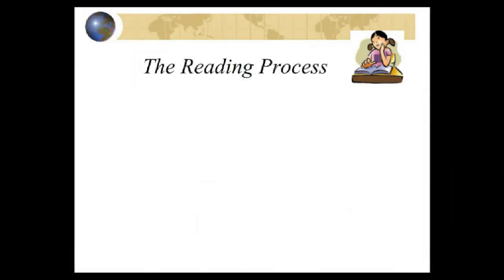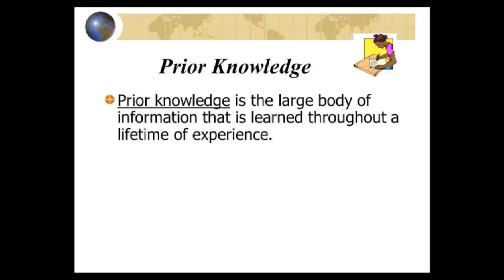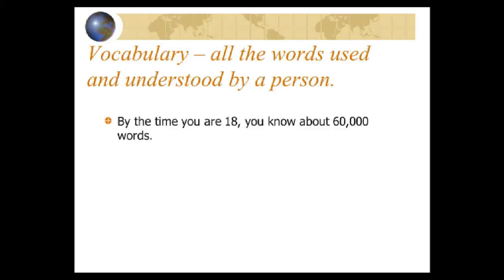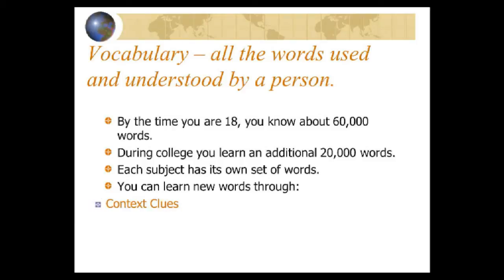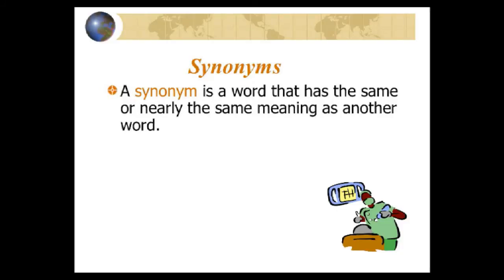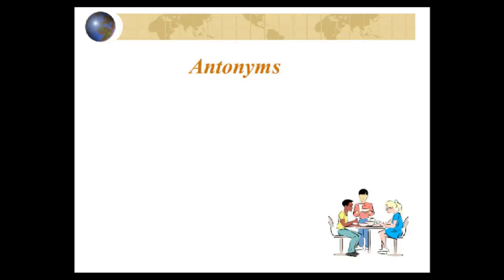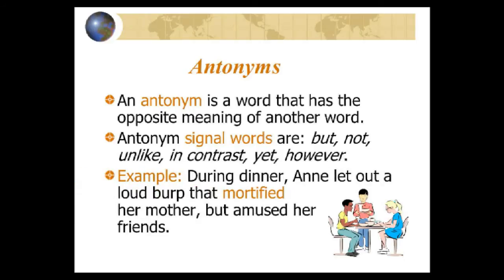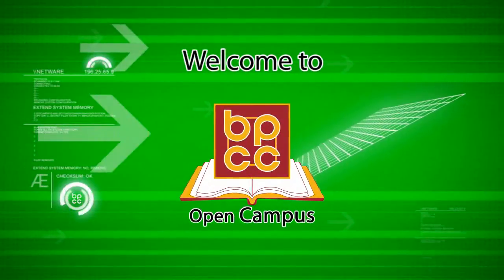Read 099 Module 1.1 - Context Clues